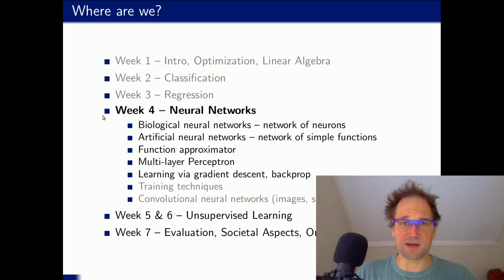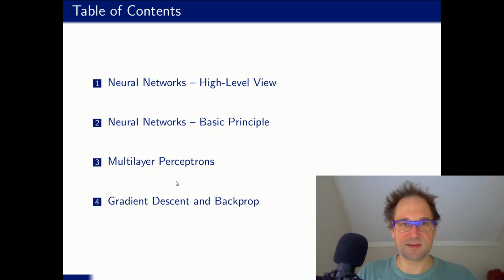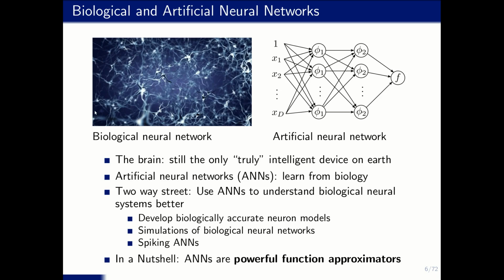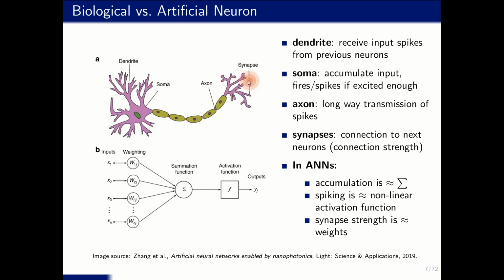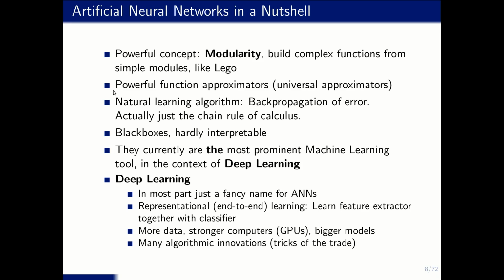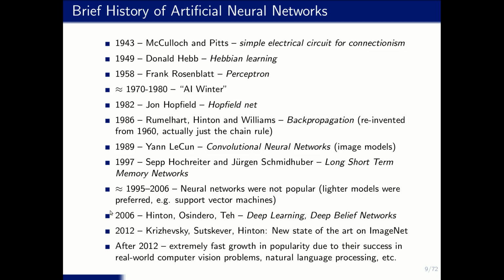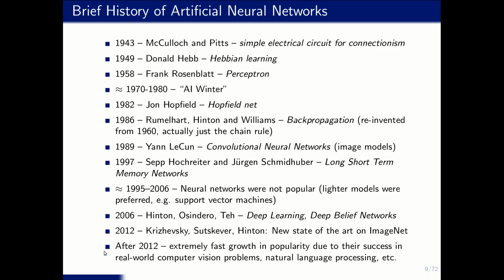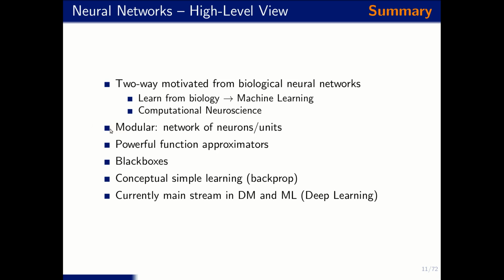DMML L07 S01 High Level View